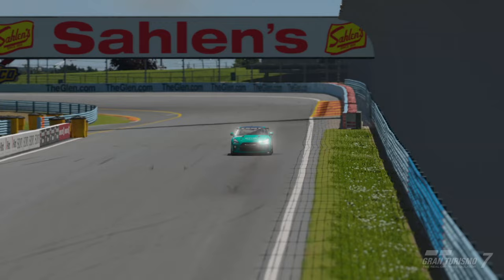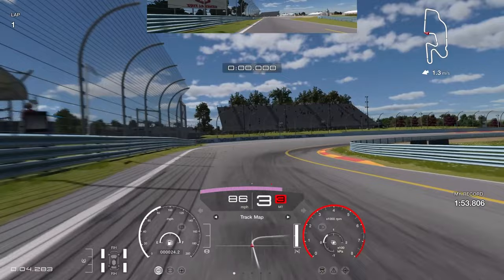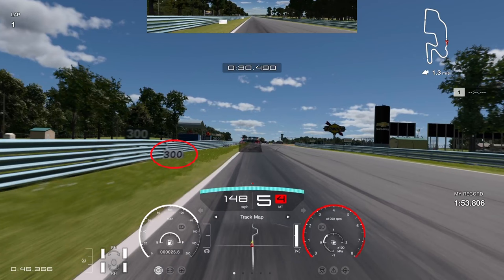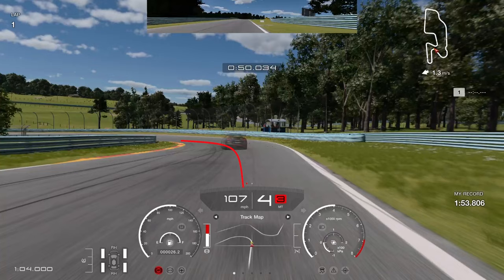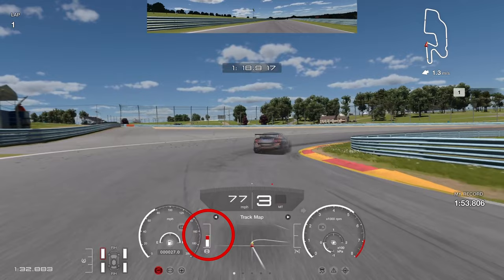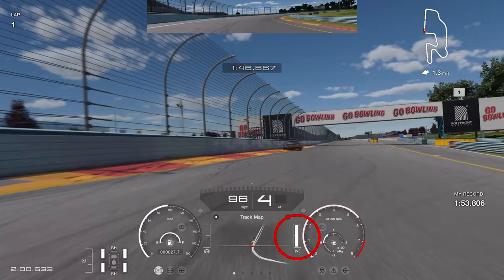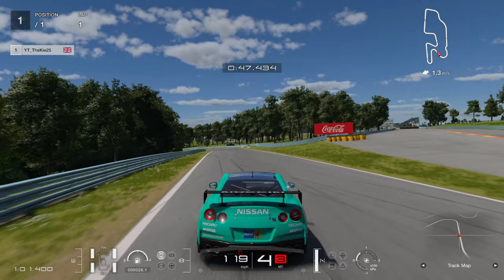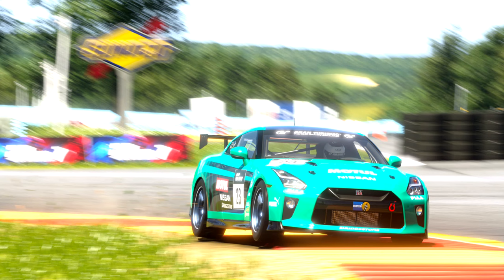Gran Turismo 7 Watkins Glen Gr.4 Track Guide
⮕ Time for another Gran Turismo 7 track guide this time at Watkins Glen
     in GR.4.

⮕  Equipment

      Wheel Settings
      Sen Auto
      FF 95

      PS5

      PC

      Logitech StreamCam

      Logitech G922